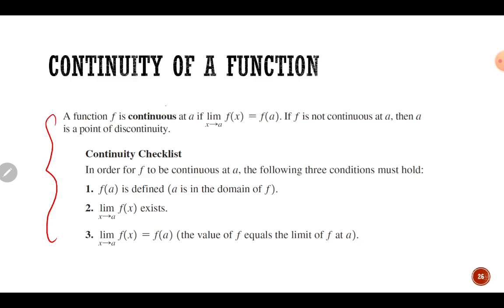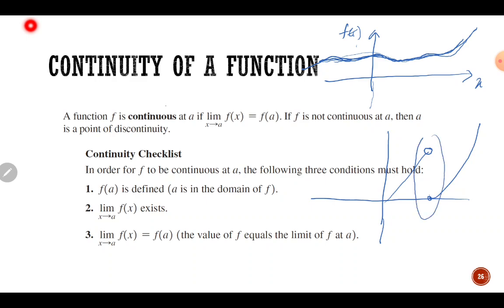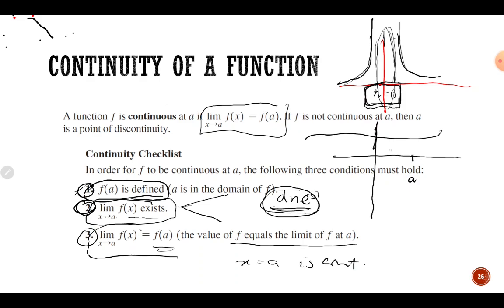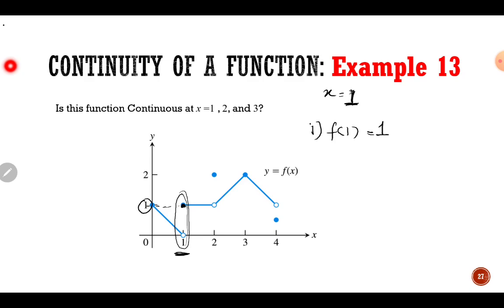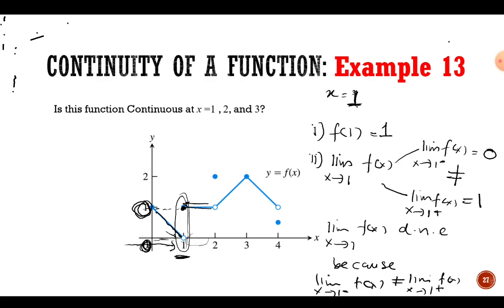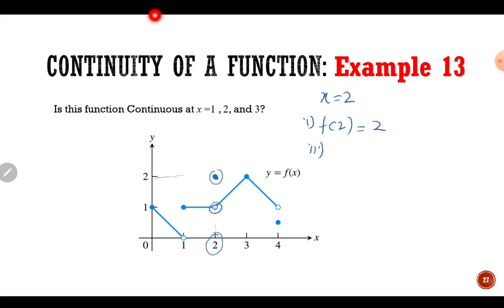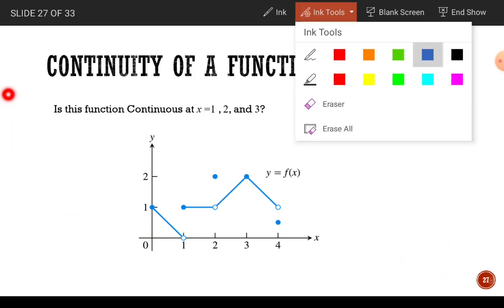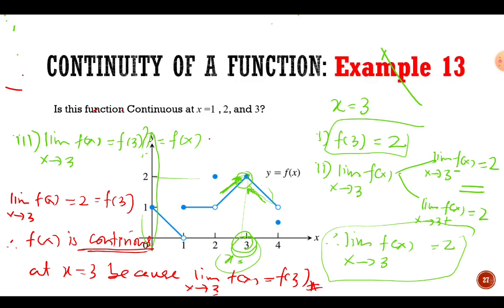Chapter 2 : Limits & Continuity - Part 8